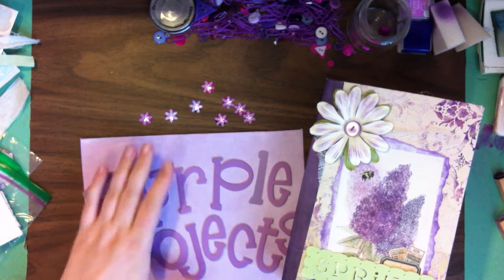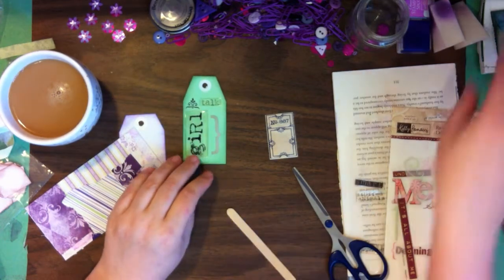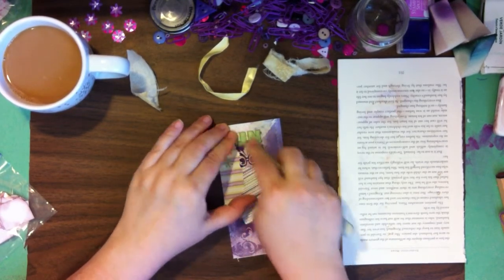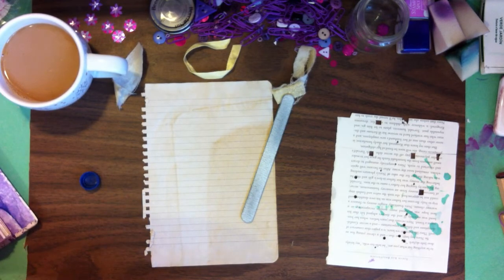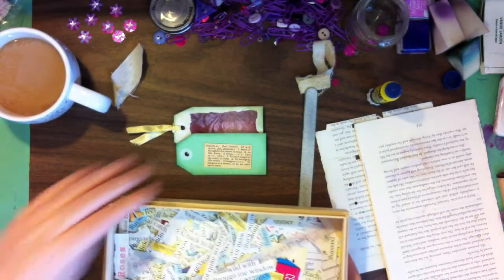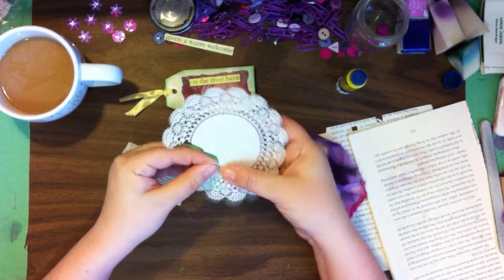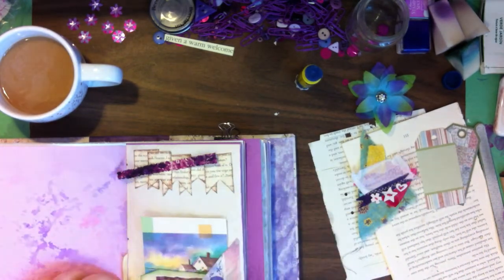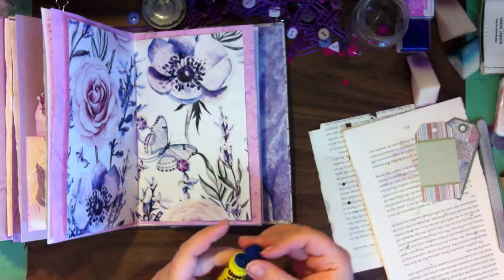Junk Journals 3 Ways - 2021 Purple Projects Part 15 - Decorating Tags and Journaling cards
Time to start crafting the fun little bits that go inside! I have prepped a bunch of kinds of bases. I love how the shades of purple all sing together! Have you done a monochromatic style Junk Journal?